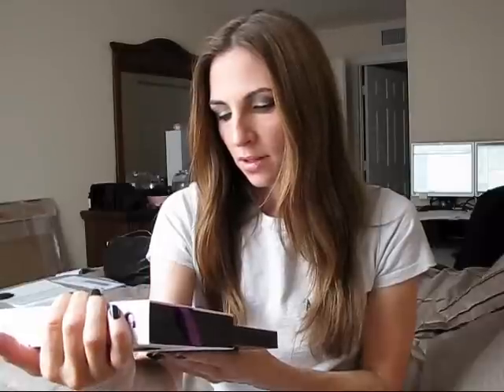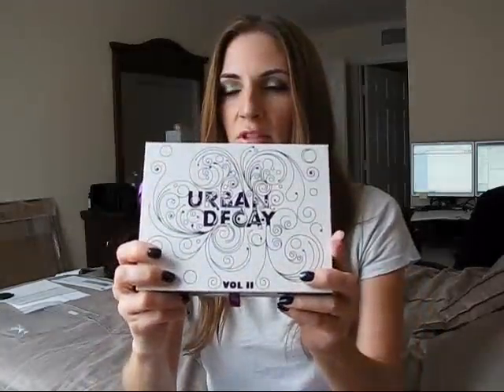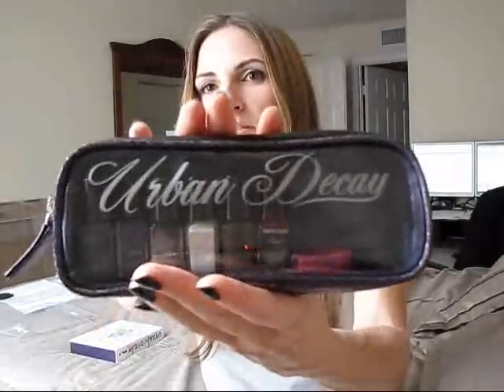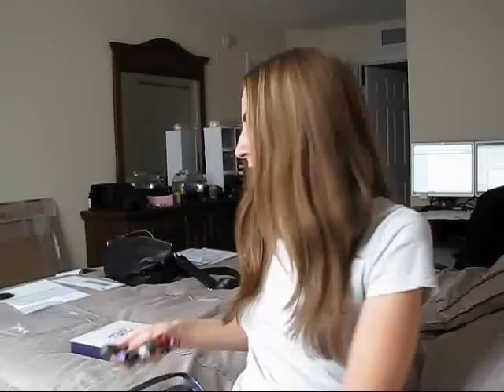Haul #25 (Part 1): URBAN DECAY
It's been sooooo long since I did a haul video! I have so many new things to show you guys. I'm going to get started with my latest purchases from Urban Decay! And yes...I'm obsessing about the lighting again...LOL...

Products mentioned in this video:

Book of Shadows Vol II
Apocalyptic Nail Kit